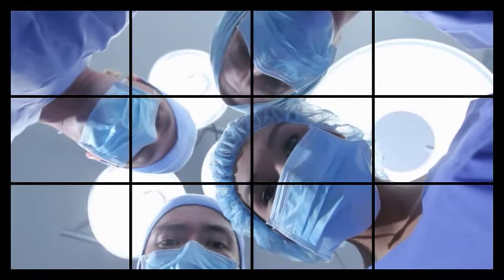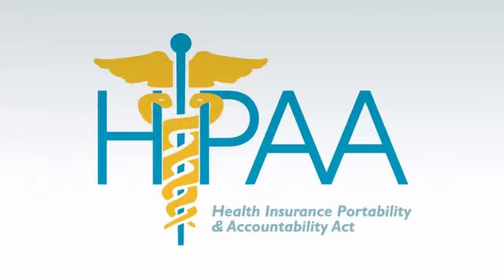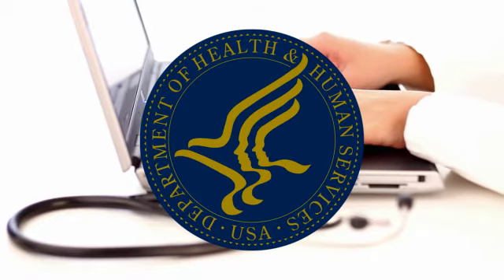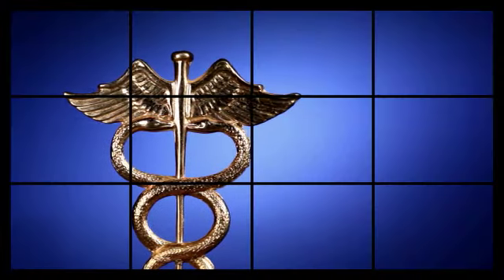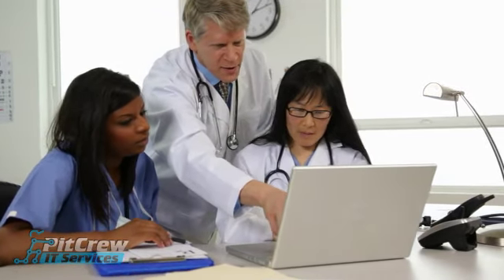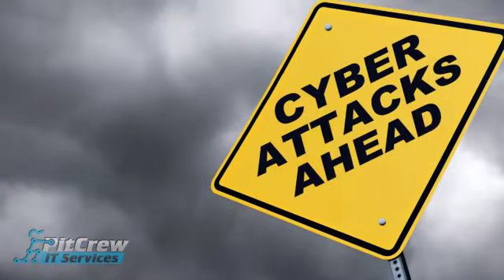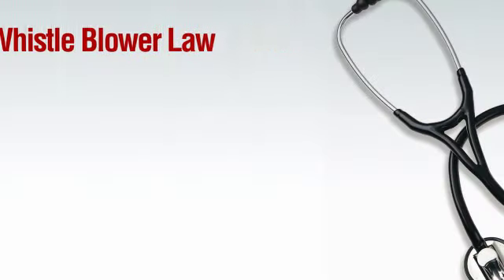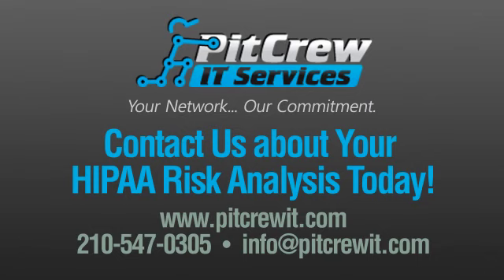HIPAA Risk Assessment - Pit Crew IT Services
A brief overview of Pit Crew's HIPAA Risk Assessment service